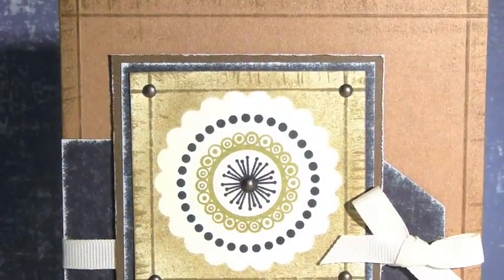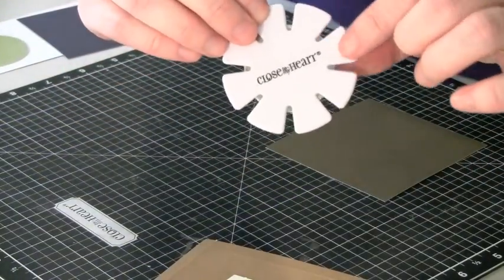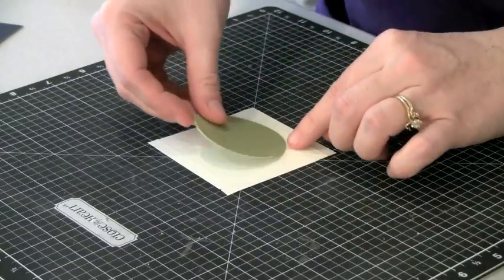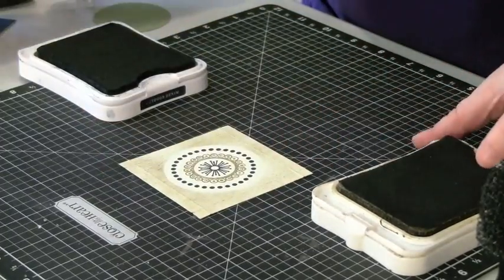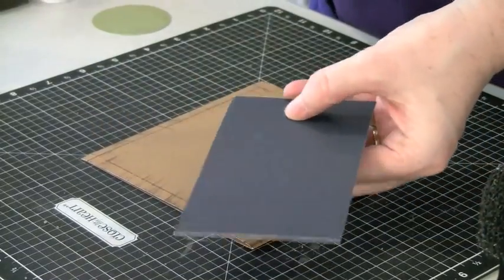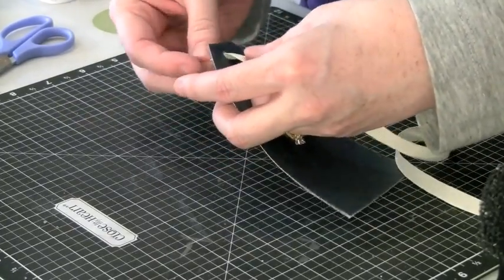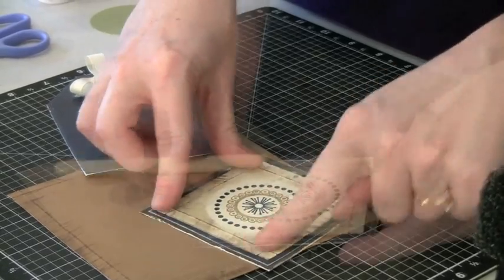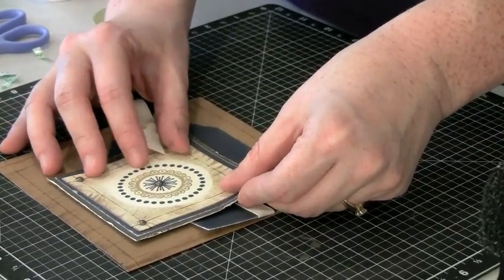No Stress Distressing: Close To My Heart Stamping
Submitted to CTMH for Extravaganza

Christine David - Independent Close To My Heart Consultant demonstrates tools from Close To My Heart's Distressing Kit especially for Stephanie!